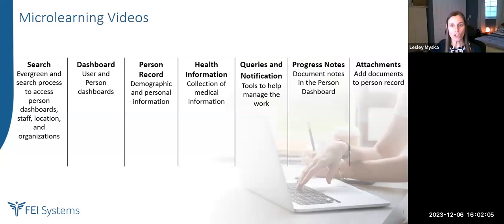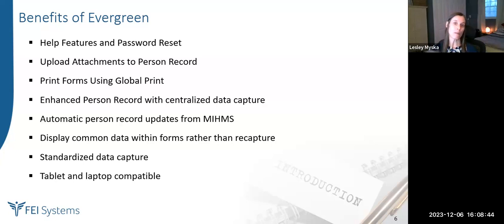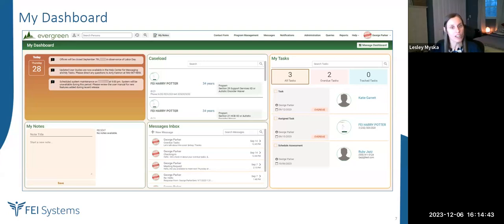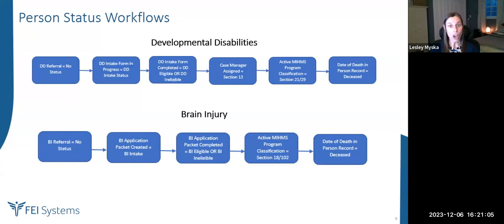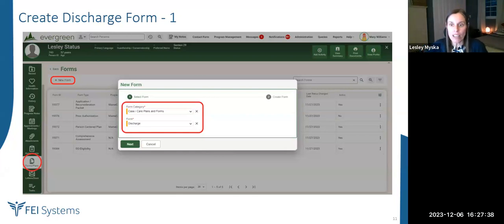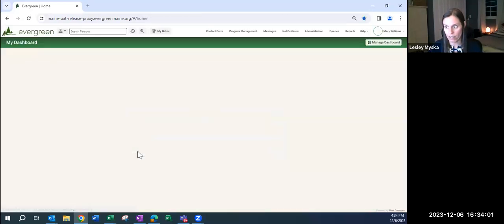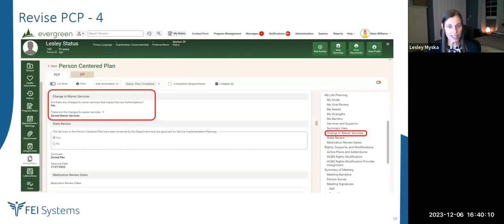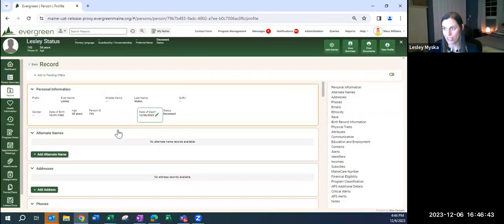Evergreen Technical Training: Person Status/Discharge - December 6, 2023 4pm